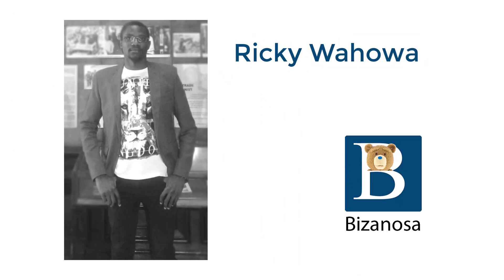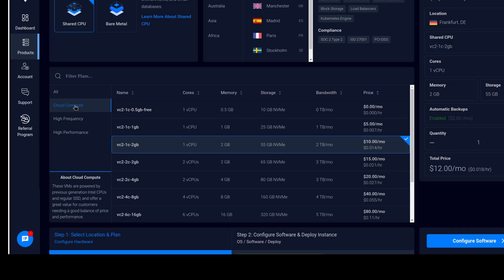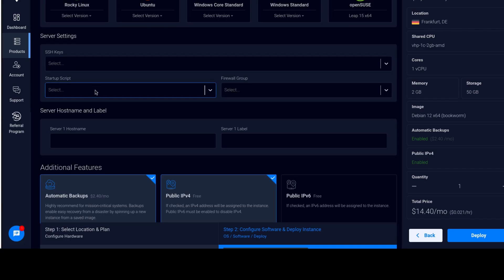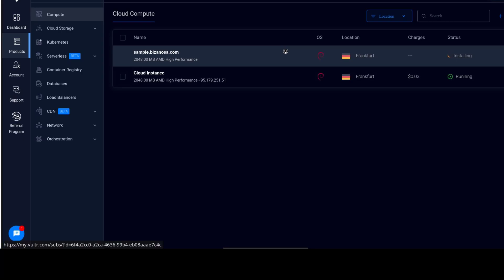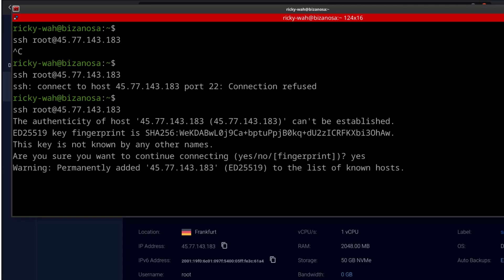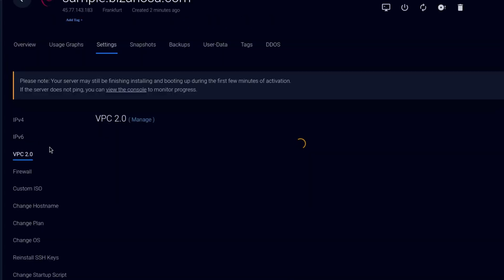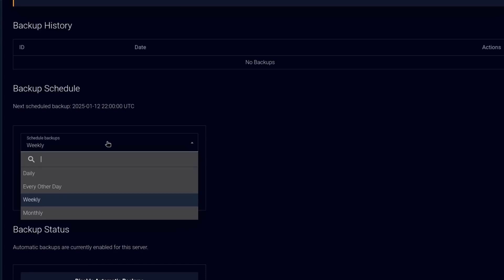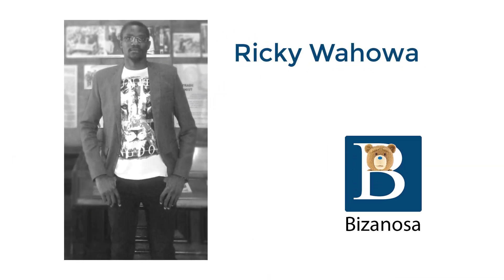Vultr Tutorial 2025 Deploy Debian 12 and SSH login - Deploy Ubuntu, Debian, CentOS, Fedora, etc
HOSTING LINKS

VPS/CLOUD SERVERS

Please consider  supporting my channel:
Order services: